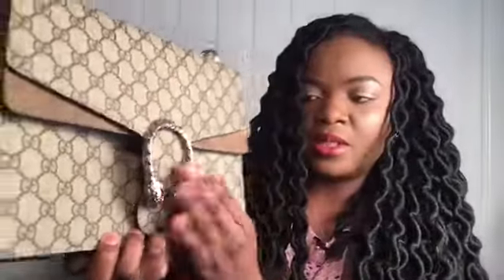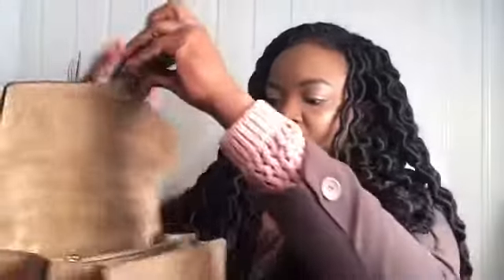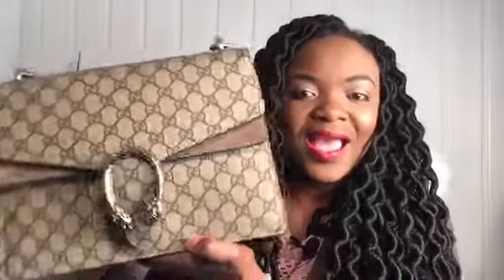MY THREE FAVORITE DESIGNER HANDBAGS I AM LOVING|MICHAEL KORS,LOUISVUITTON,GUCCI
hi guys. I am coming at you guys with my three favorite designer handbags I am loving at the moment.